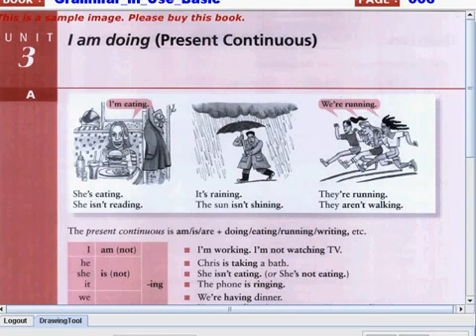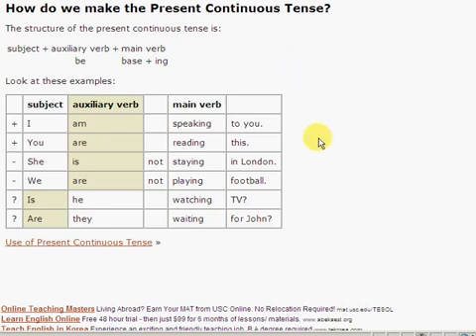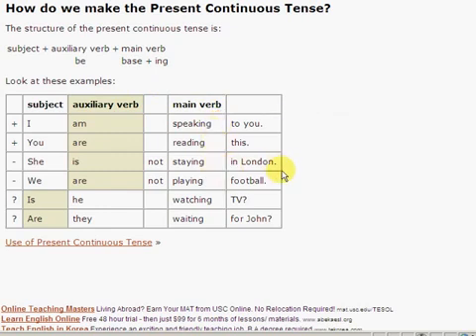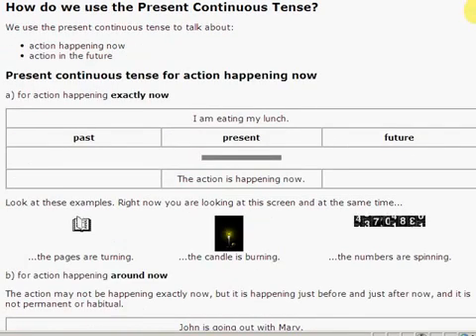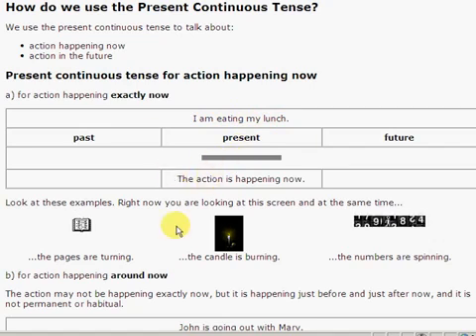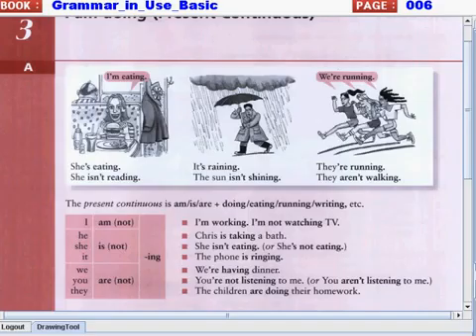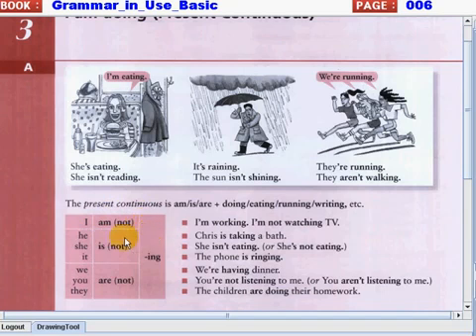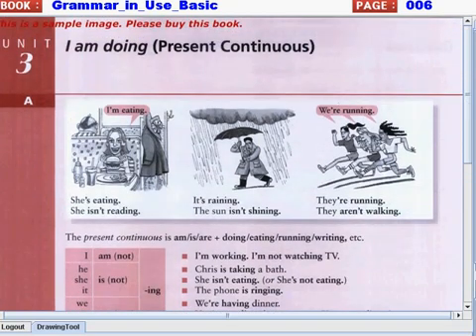A شرح Unit 3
جزء اول من شرح وحدة 3
هنزل جزء تانى ان شاء الله
الشهر الثانى
الاسبوع السابع
اليوم الأول
من كتاب /
Essential English Grammar
Unit 3

هتمسك الكلمة تترجمها من قاموس عربي انجلش
وبعد كدا هتسمعها من قاموس ناطق انجلش
قاموس اكسفورد